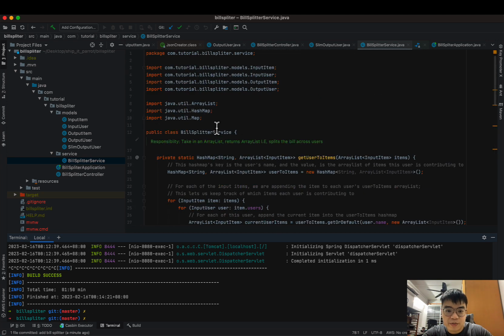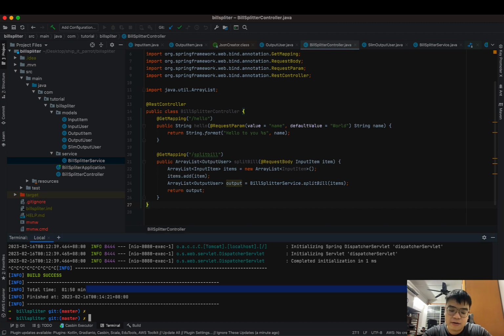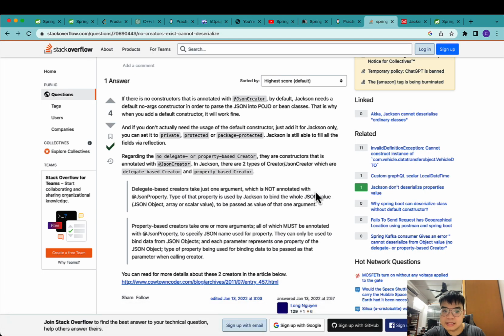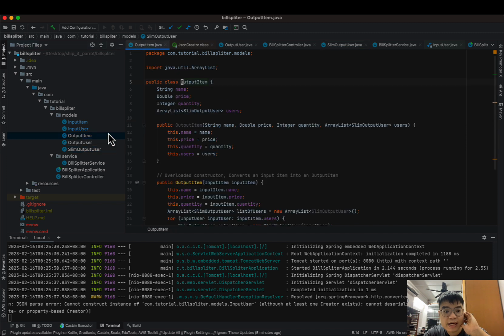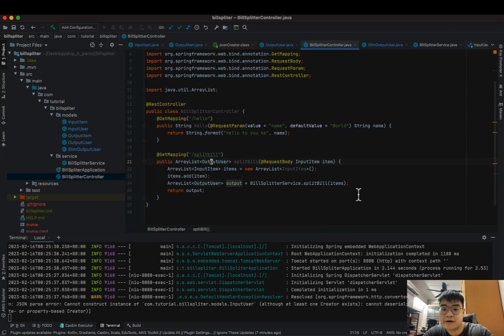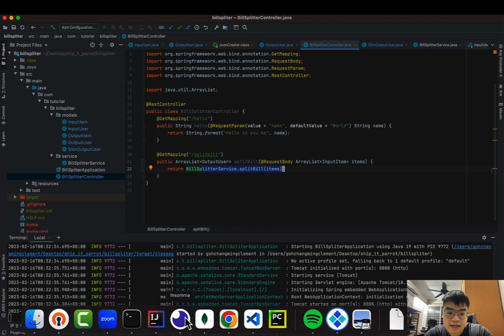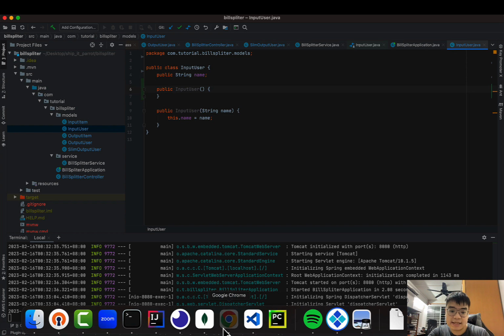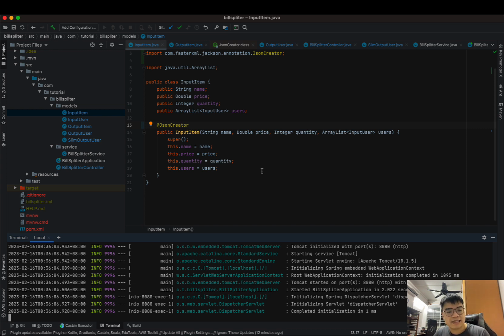Creating a Bill Splitter with Springboot - Part Four (Final)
Hello! This is fourth, and final part of the Bill Splitter Tutorial Series, where we explore building a Bill Splitter Service from scratch with Springboot and the Jackson JSON library!